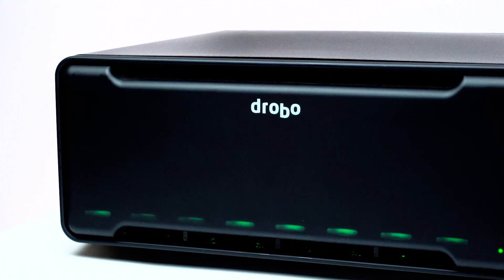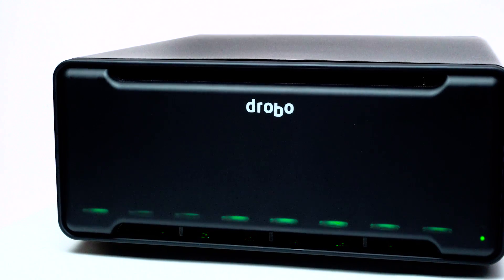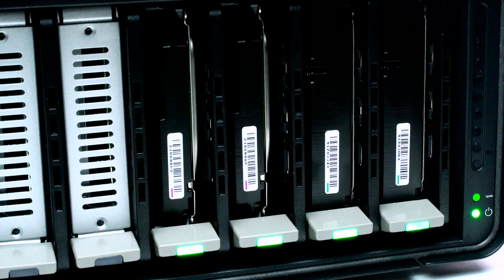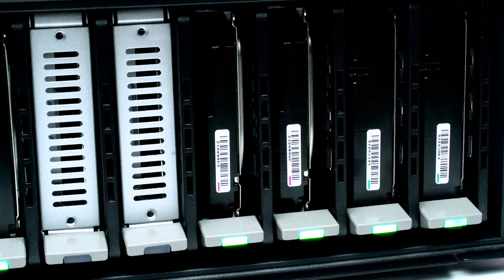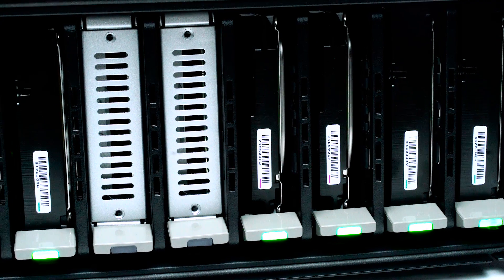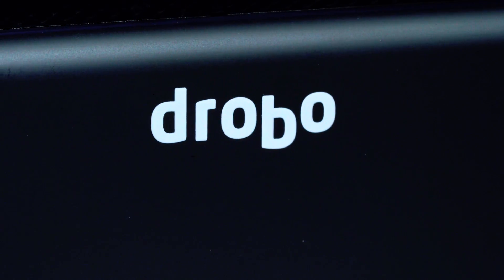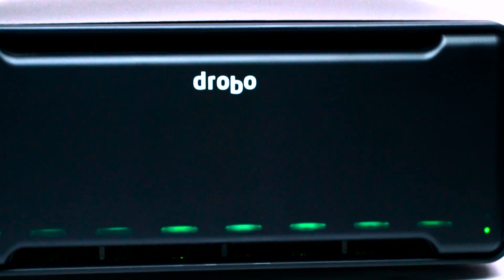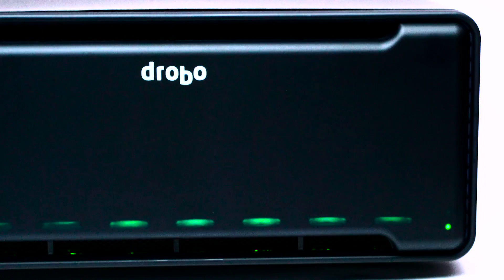Drobo | Reviews | Products - Meet the Drobo B810n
The World’s First 64TB NAS With Data-Aware Tiering

Drobo team members discuss the B810n. The B810n is a fusion of large and fast. It can grow up to 64TB presenting itself as a single large pool of storage. If you add two SSDs, it accelerates access to commonly used “hot” data. Ideal for a network of up to 100 users, the Drobo B810n can store and share files. Use it as your primary storage for important files and documents OR as a place to backup files, projects, or even connect computers on the network.